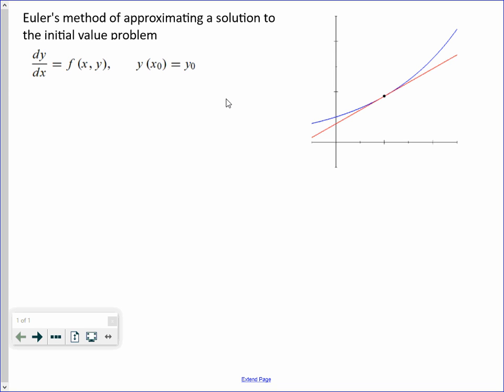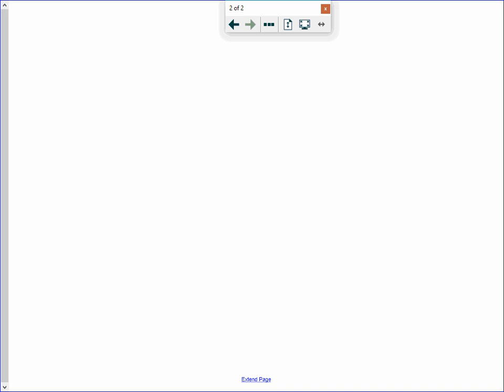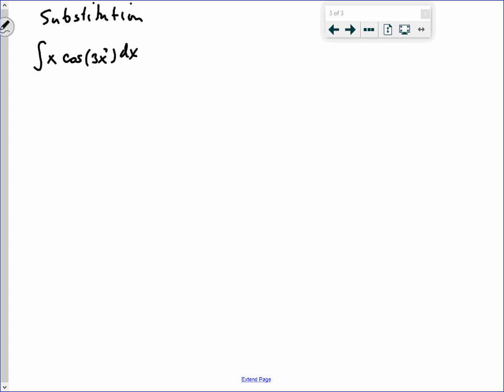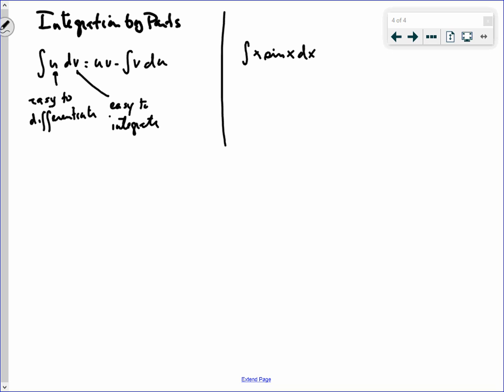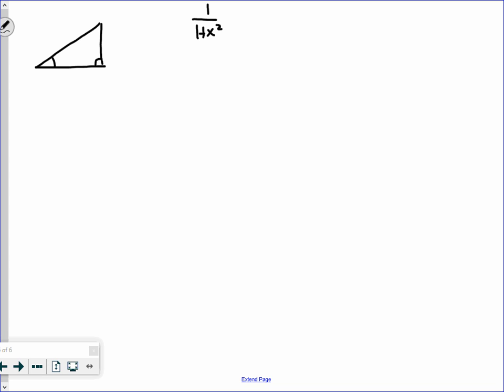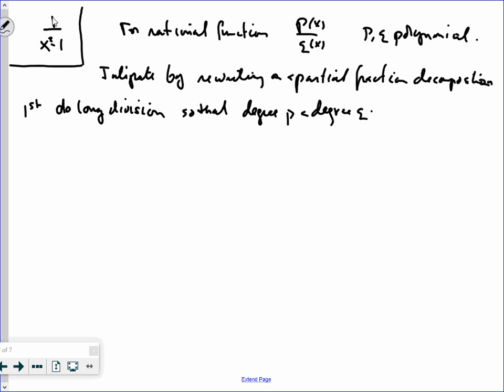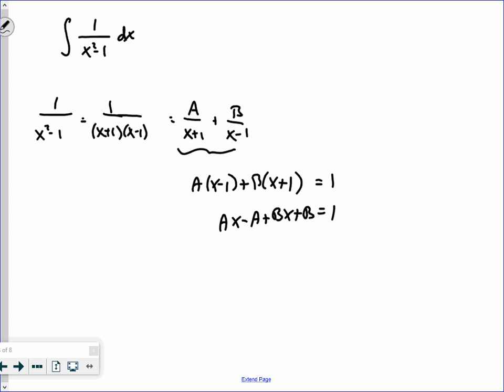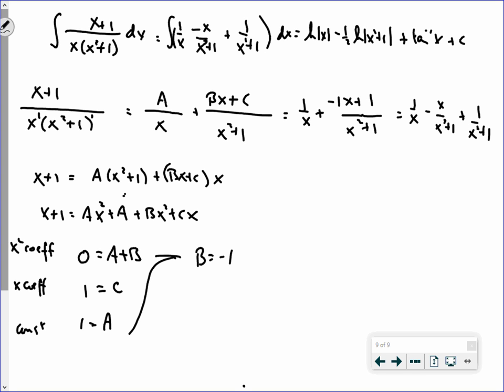Sept 5 2017